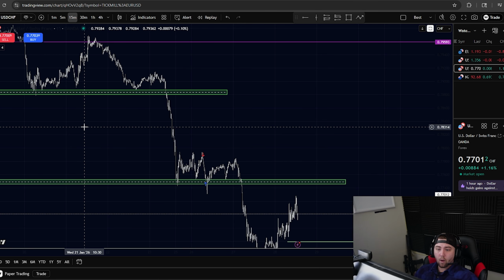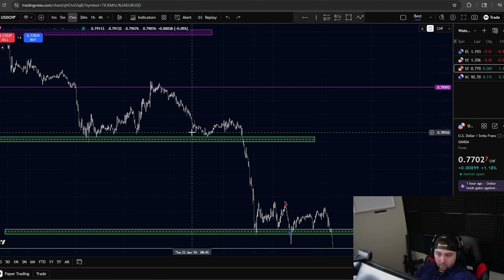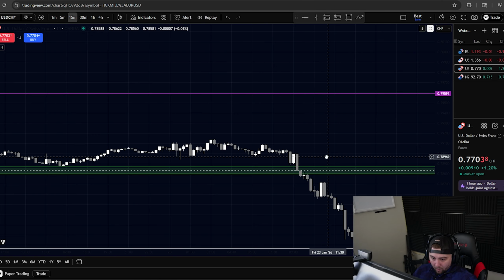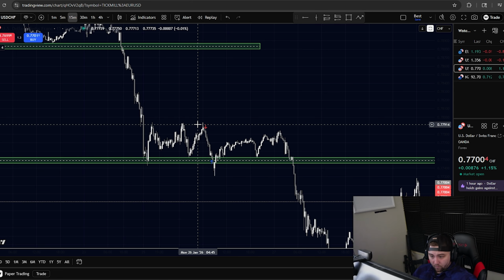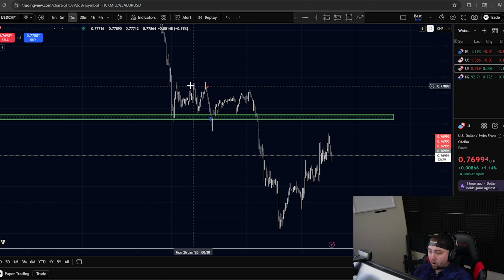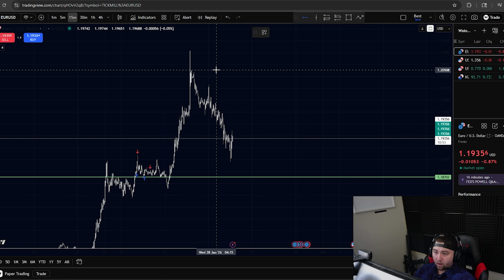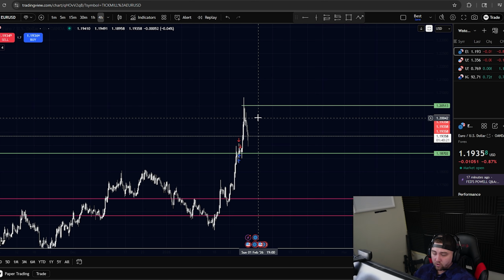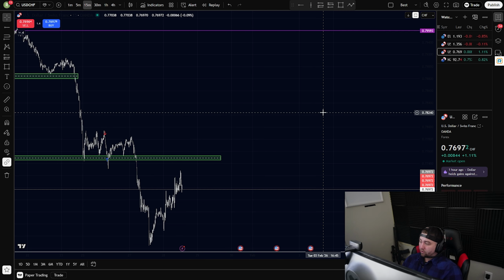How To ALWAYS Find 1 PERFECT TRADE Every Day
Most traders lose because they trade too much. In this video, I break down how to find just ONE perfect trade per day and let the market do the rest.